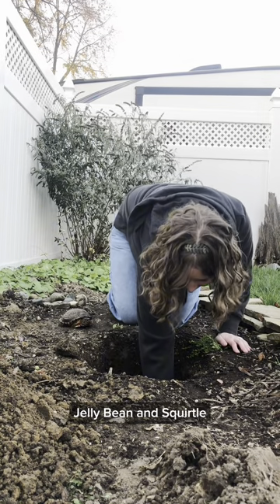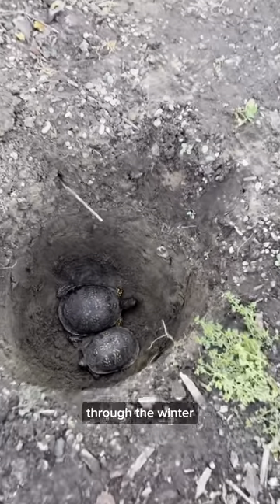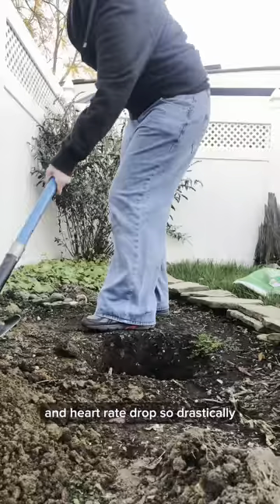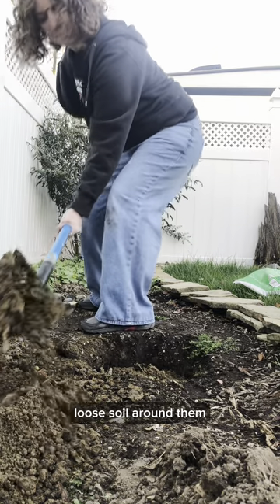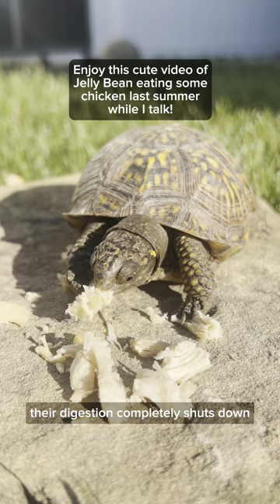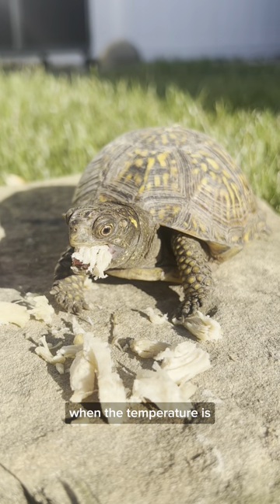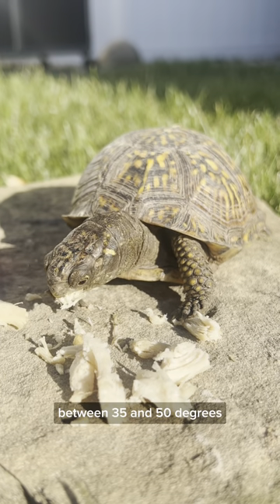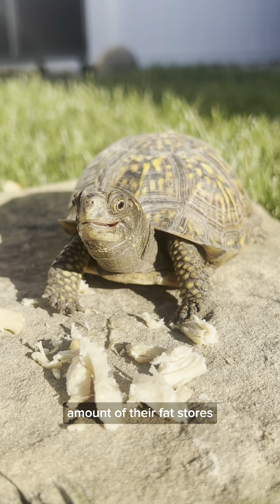How Do Turtles Breathe During Brumation?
Explaining how turtles breath during Brumation.